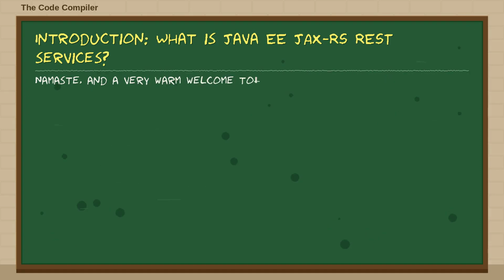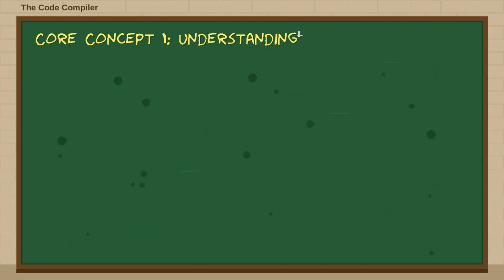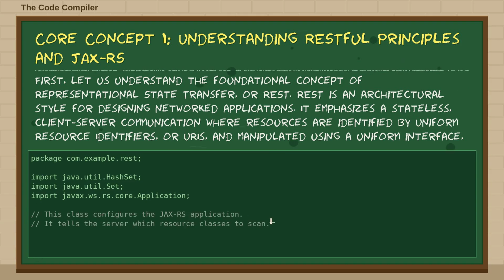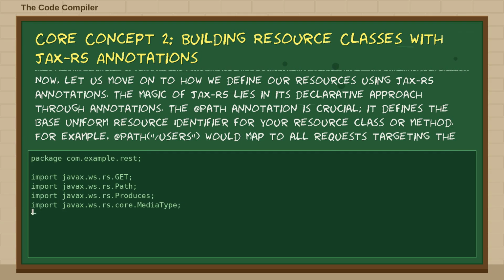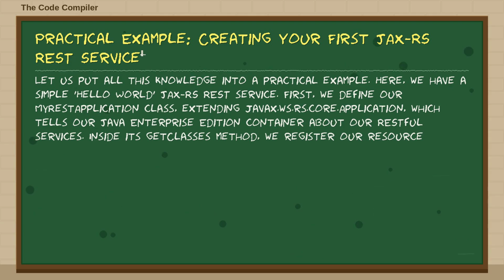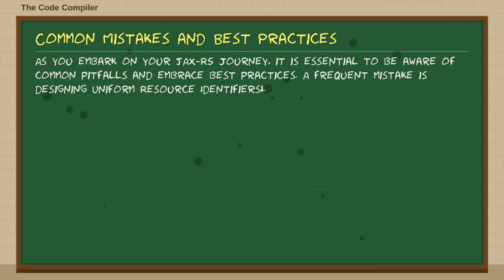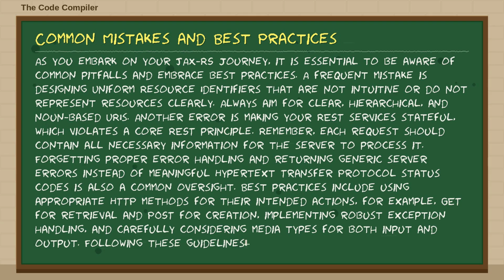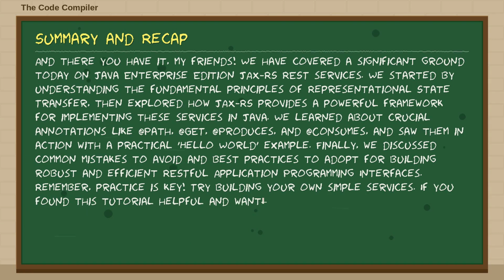🚀 Master JAX-RS REST Services in Java EE! 💡 5-Min Java Tutorial Guide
Unlock the power of Java EE with JAX-RS! 🚀 Learn to build robust RESTful web services in just 5 minutes. This quick guide dives into the essentials of JAX-RS, covering annotations, resource classes, and how to deploy your first REST endpoint. Perfect for Java developers looking to quickly grasp or refresh their knowledge on advanced REST service development.

We'll break down complex concepts into easy-to-follow steps. (Scene 1: Introduction, Scene 2: JAX-RS Basics, Scene 3: Building a Resource, Scene 4: Deployment & Testing, Scene 5: Next Steps)